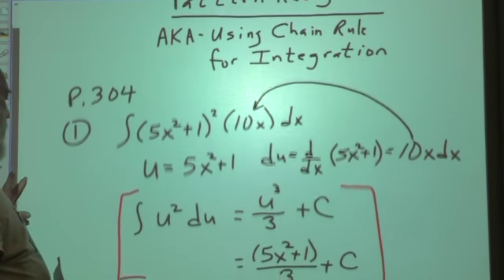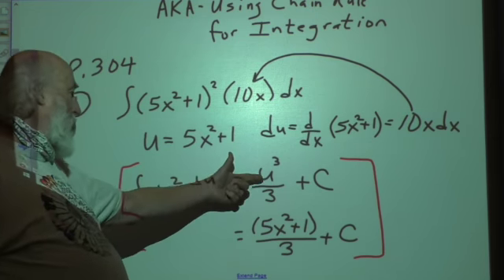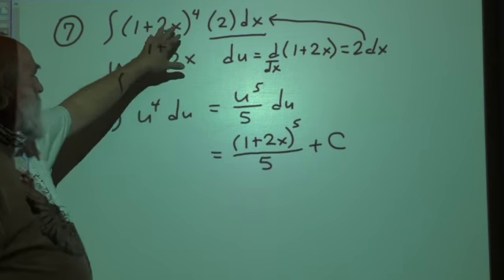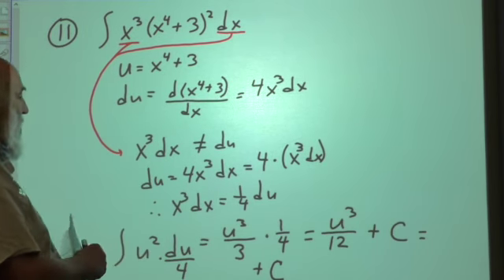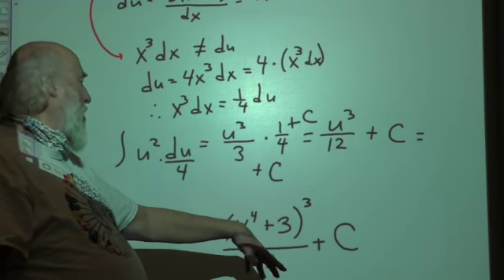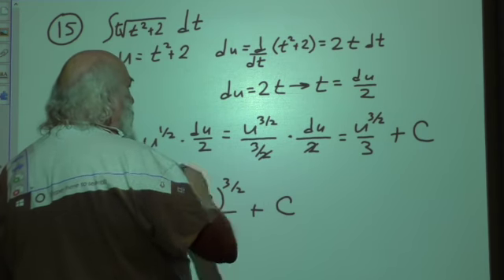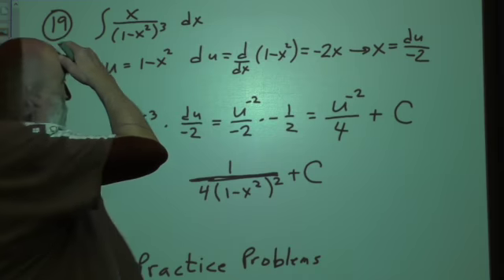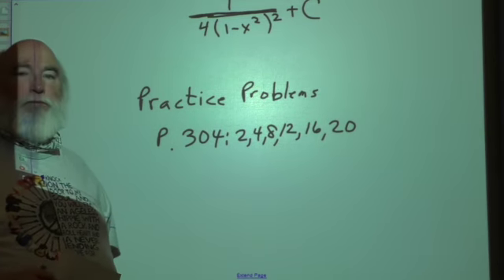Pattern Recognition SD 480p